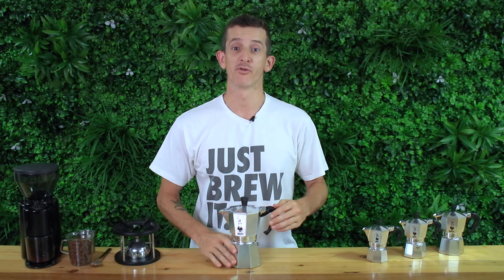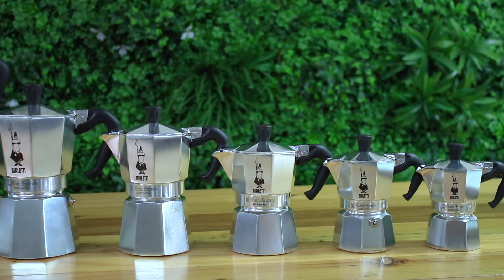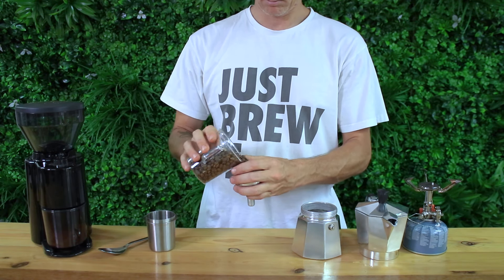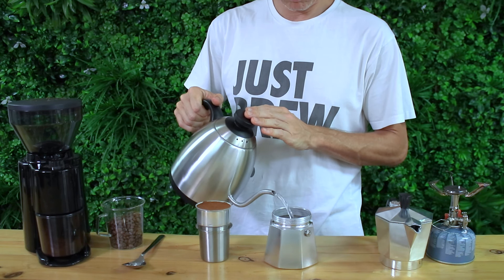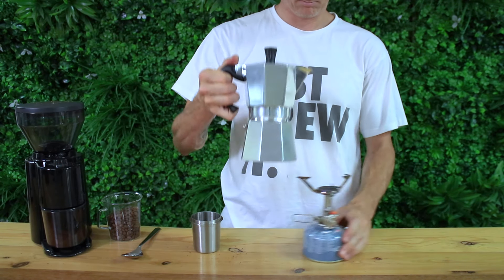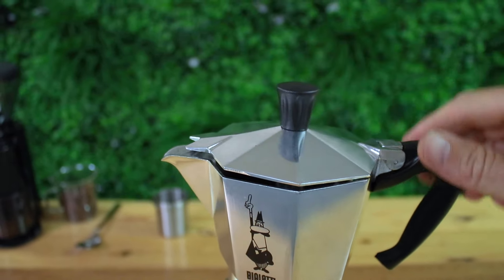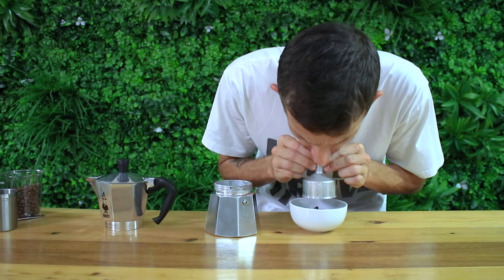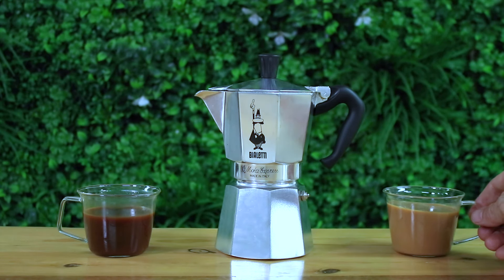How to Use the Bialetti Moka Pot Express for Espresso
The Bialetti Moka Pot Express is the timeless stovetop espresso maker you’ll love to own. Learn how to use the Bialetti Moka Express with instructions on getting the best espresso at home.

The Bialetti Express is an all aluminium stovetop espresso maker, or you may refer to it as a Stovetop Percolator. It’s the ideal coffee brewer to make strong brewed coffee and you can easily take it on the road travelling or camping because of its compact size.
They come in various sizes from 2cups all the way up to 18 cups. Today I’ll be brewing coffee using the most common cup model.

What I’ll first do is weight out and grind my beans Today I’m using the Welhome Coffee Grinder and what I’ll usually do to get the right amount of coffee is simply use the filter basket to achieve that right amount of  beans… you’ll never get it wrong this way ..but in weighing your coffee the basket holds approximately 30grams.
You want to grind your coffee to a fine grind. Nothing too coarse or your espressos won’t be strong enough.
Place the grounds in the basket and I’ll flatten down the grinds gently to create a smooth surface
Next, I'll fill up my heating vessel with water to just below the pressure valve, which is 250mls of water - and it’s best to use heated water to fill the vessel as this will speed up the whole brew time and make your coffee less bitter.
Place the filter basket on top ensuring the surface around the rim is free of any groundsAs we want it to make a nice seal when we screw down the coffee collector to seal the top of the heating vessel
Next place it on the stove on medium heat… you don’t want you’re water to boil too fast as this will again produce a bitter coffee so I’m aiming for a heat that lets the pressure gradually rise and then the water will slowly percolate through the bed of coffee.
It should take a total time of 5 mins or so to finish brewingIt will start off slow and speed up at the end and you’ll know when it is done as the water will begin spurting out, you don’t want to leave it on the stove if there’s any steam.Turn off your heat and pour out your coffee into your cups.I’ll enjoy my coffee straight black but they are the perfect strength to add some milk for a delicious flat white.In cleaning the unit, you do want to wait for it to cool down , rinsing it under cold water can speed this process up. Once it is cool,  Unscrew the top, remove the filter basket and Tap out the grinds - so long as everything is cold, I find blowing on the end of the funnel gets the grinds out very easily., rinse everything under the water and it’s really important to keep everything thoroughly dry before placing it back together if you want to avoid any oxidation of the aluminium or build up of burnt coffee.

The Bialetti Express is the classic stovetop espresso maker. To produce fine espresso, you only need coffee, water, and a stove. You can take your beverage a step further by steaming some milk and making yourself a latte or flat white.
This moka pot is designed to force water vapor through ground coffee to produce Italian espresso in minutes. With air and coffee oils interacting with this intensity, a velvety crema forms a layer atop the rich espresso.
The Bialetti Express comes in seven different sizes to accommodate any family or coffee habit. The cup sizes are measured in 30 ml espresso cups.
The body is made from aluminum alloy, a food safe and durable material that won’t taint the flavour of your espresso. The handle and knob are built with black acrylic and can be handled when the aluminum is hot. We suggest sticking to warm water and soap for cleaning, and advise against using steel wool or a dishwasher.
Many around the world still own and use their 80 year old Bialetti Express moka pots. The device is simple and durable enough to continue to be a classic espresso maker.